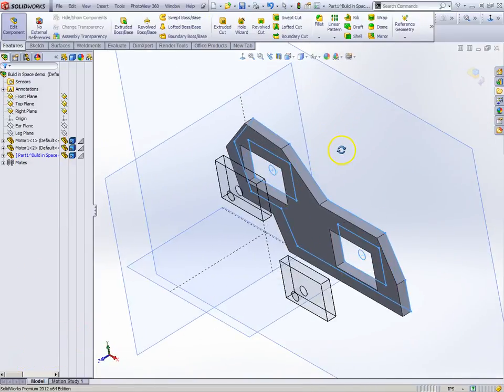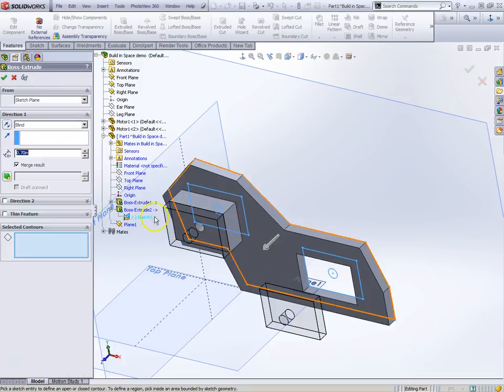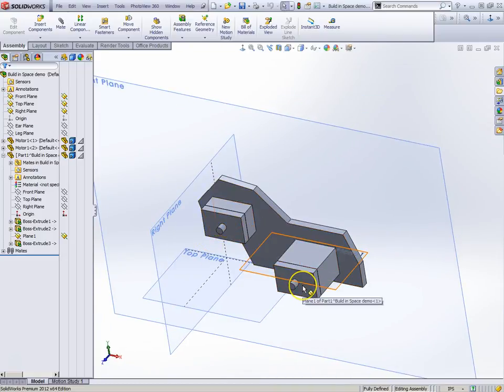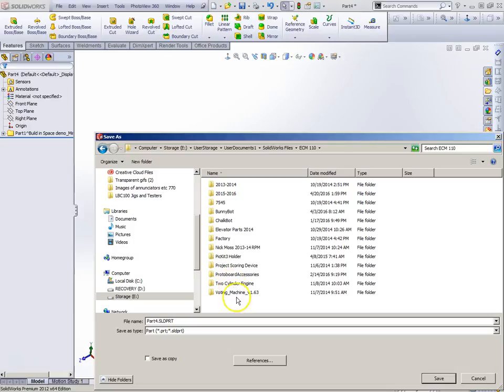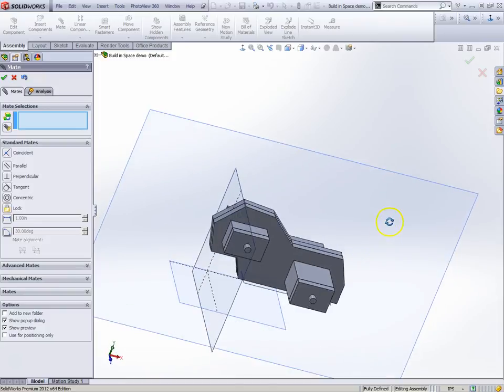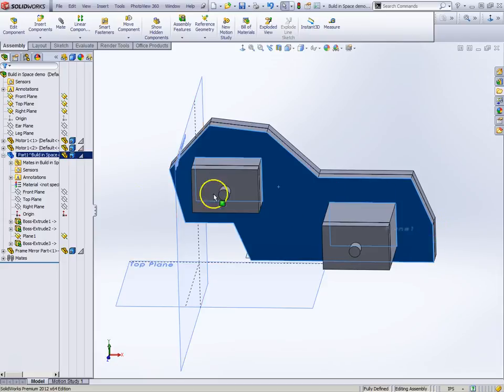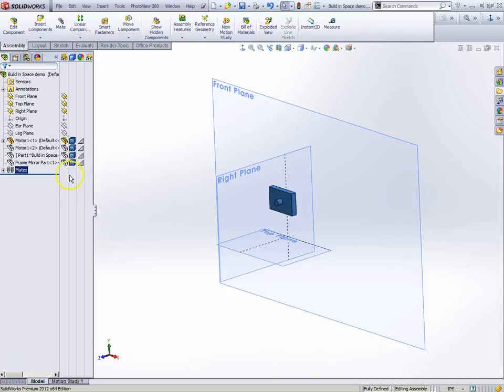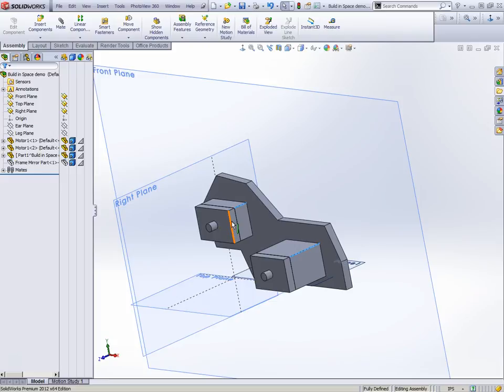Build In Space 2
FINISH UP OF BUILD IN SPACE DEMO HOW TO USE PLANES TO PLACE PARTS IN SPACE THEN MAKE FRAME TO ATTACH THEM IN YOUR PRODUCT DESIGN